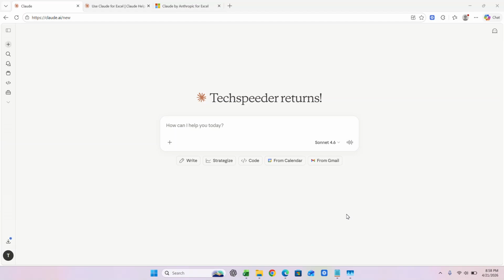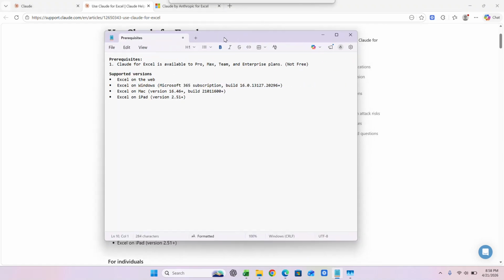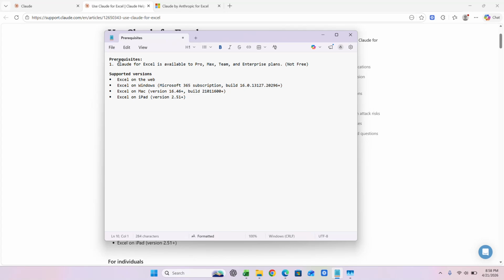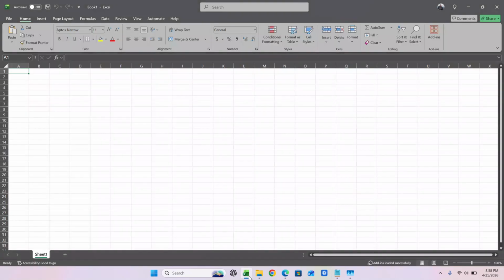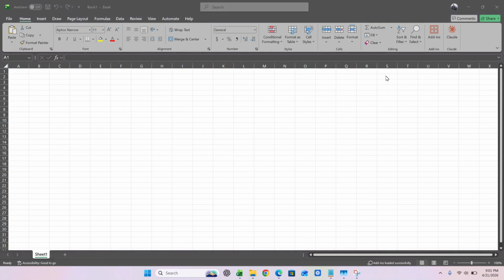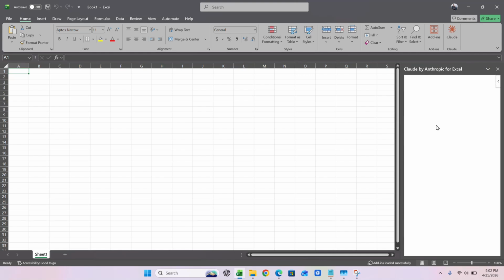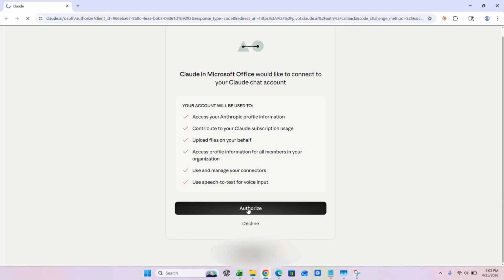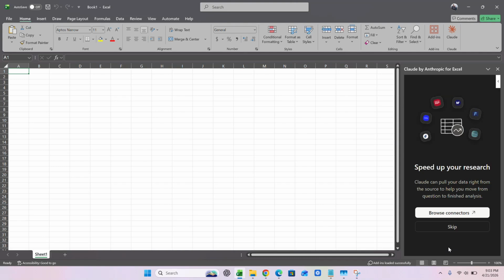Claude Excel Add-In Setup (Fastest Method)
Timestamps:
00:00  - Introduction to Claude for Excel
00:28 - Prerequisites
00:55 - Claude Add-in Install Instructions
01:40 - Claude Add-in Authentication
01:50 - Authorize Claude/Microsoft Permissions
02:05 - Copy Code & Finish Sign-in Code
02:20 - Outro

Learn how to quickly install and set up the Claude Excel add-in for Windows. In this step-by-step guide, I walk through the fastest way to get Claude working inside Excel.

I cover the required subscription plans (Pro, Max, Team, or Enterprise), where to find the add-in, and how to install it directly from Excel in just a few clicks. You’ll also see the full login and authentication process, including how to authorize your account and enter the sign-in code correctly.

If you’ve been struggling with unclear instructions or just want a simpler method, this guide will get you up and running quickly. By the end, you’ll have Claude fully connected and ready to use inside Excel.

If you run into any issues or have questions, drop them in the comments.